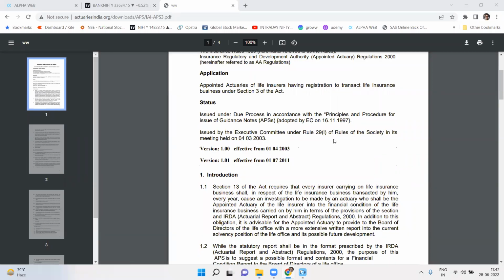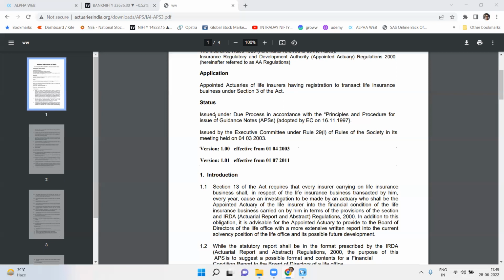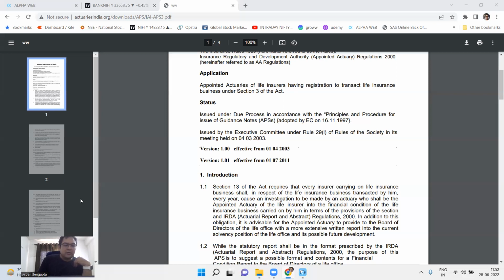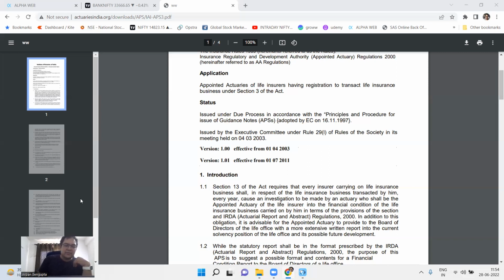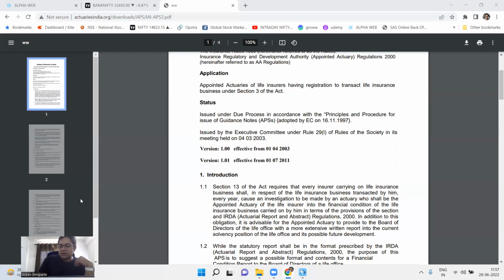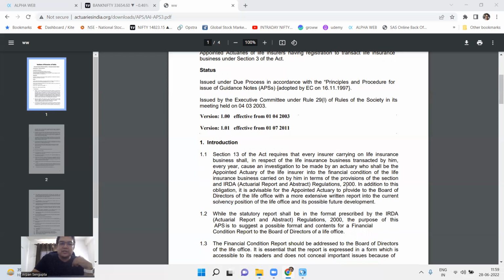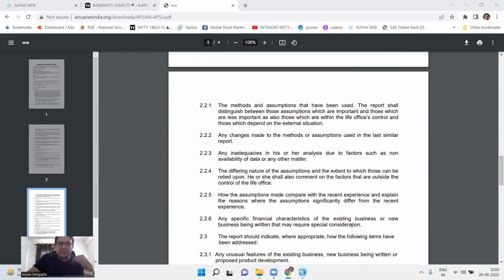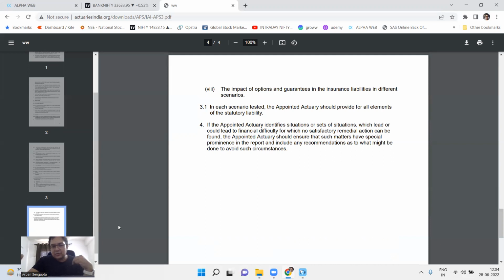Financial Condition Report (APS 3, IAI)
Here you will learns about
1. Future solvency
2. Current solvency
3. Assumptions important for solvencies
4. Areas of interest for solvency
5. Overall monitoring and management of solvency